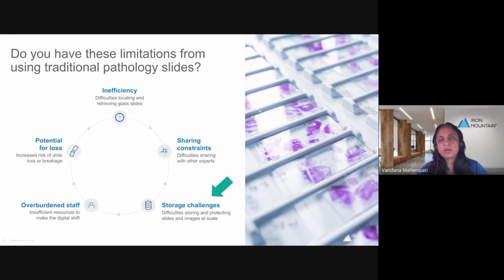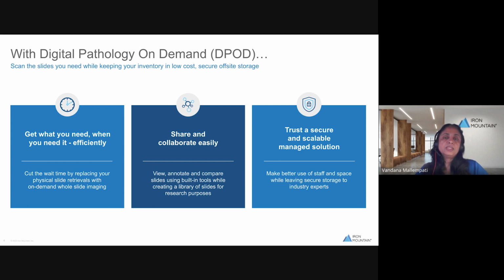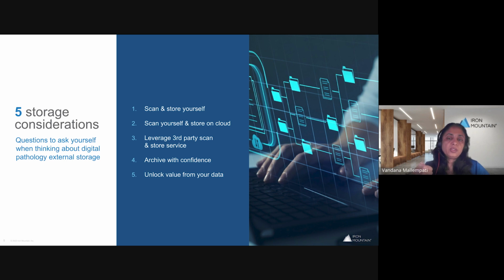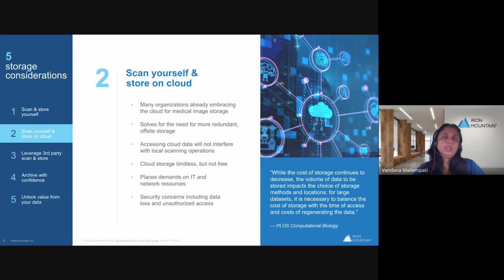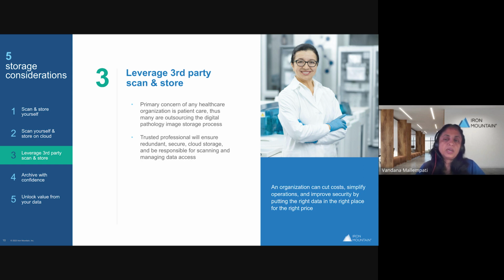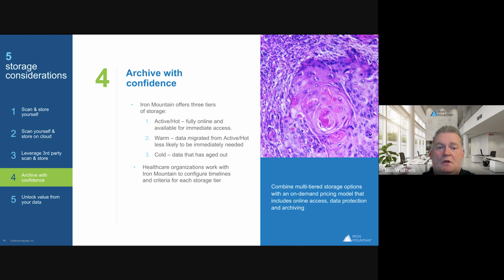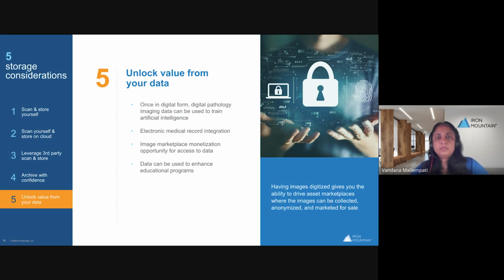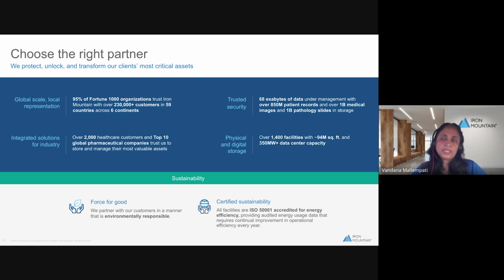5 key considerations for digital pathology storage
In this webinar, we will learn about digital pathology’s 5 considerations when making decisions on storage options.

Click the CC button to turn on subtitles for this video in your preferred language.